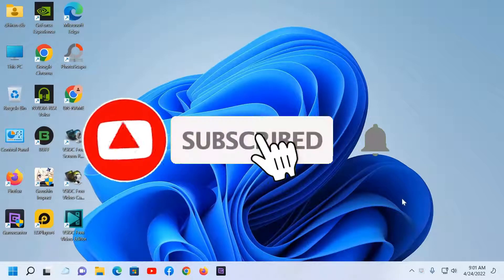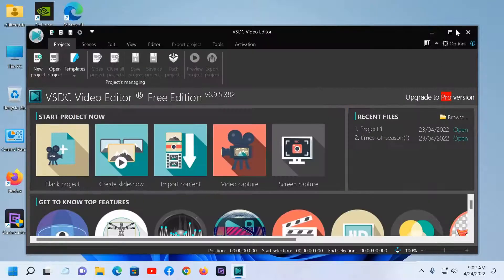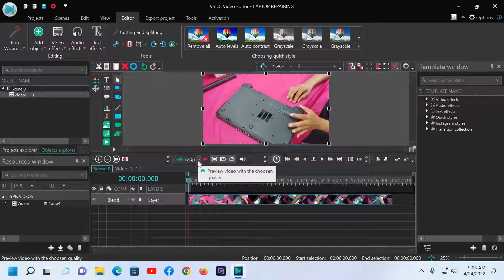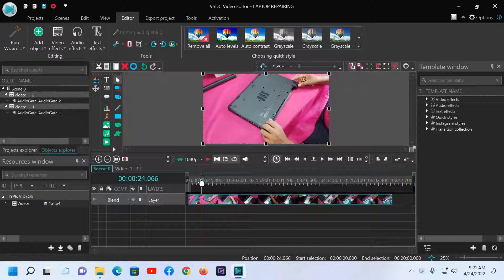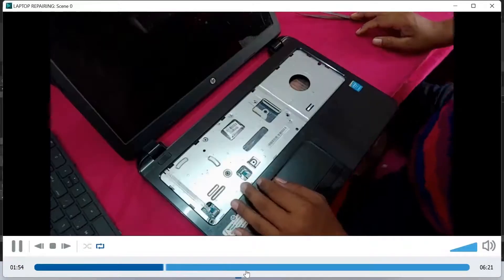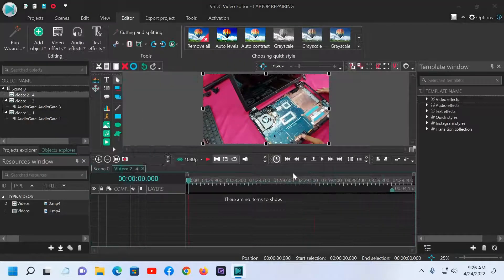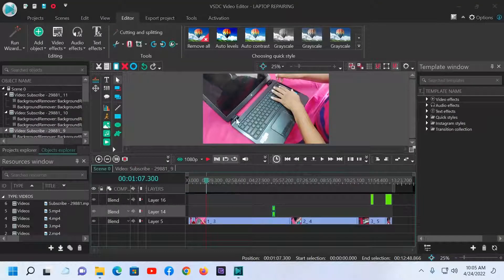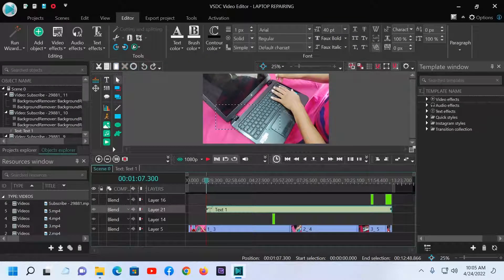VSDC Video Editing Tutorials For Beginners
Video editing tutorials for beginners in this video you can learned below topics.
1. How to use chroma key.
3. How to Video clip cut & split.
4. How to import video clips.
5. How to remove videos background noice.
6. How to export FHD 1080p video after complete of editing.